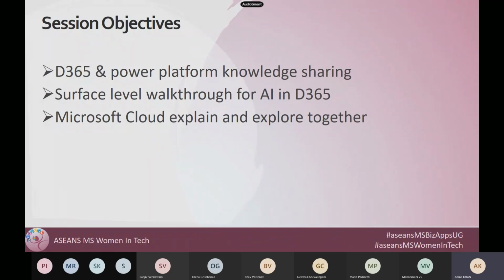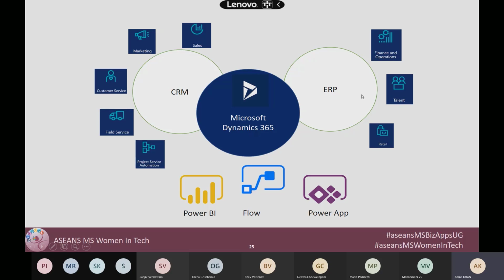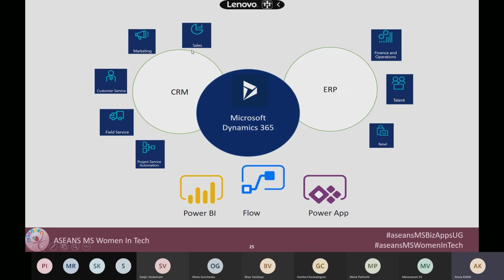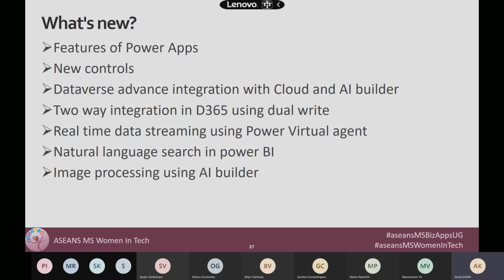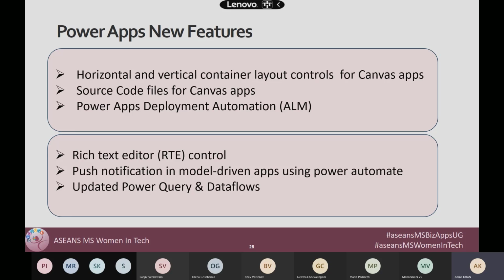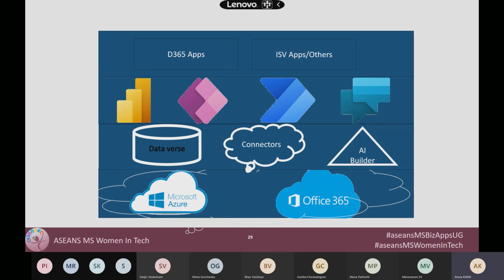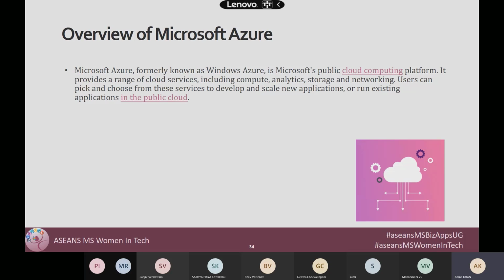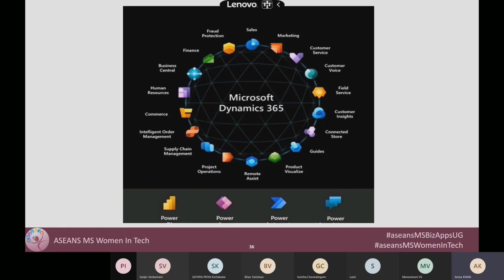Explore latest trends in D365 & Power Platform - AmnaKhan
Explore latest trends in D365 & Power Platform - Insights of D365 products, Involvement of AI in D365 and Azure cloud and its support